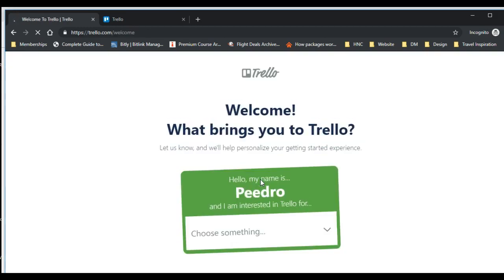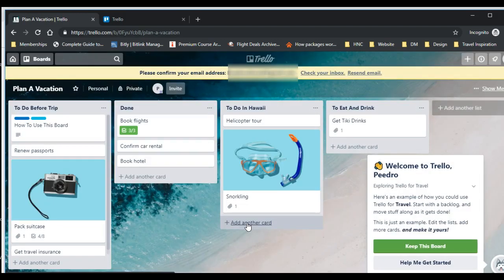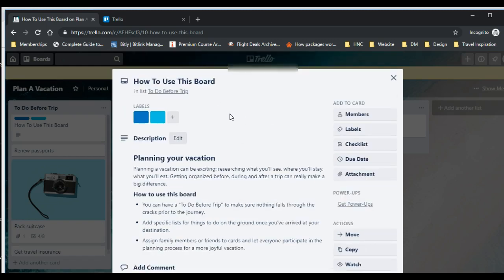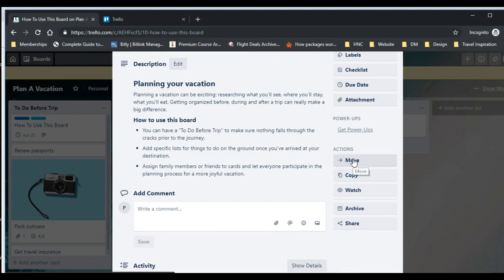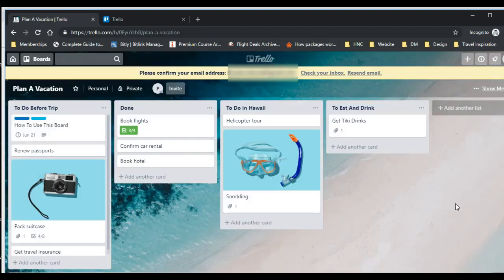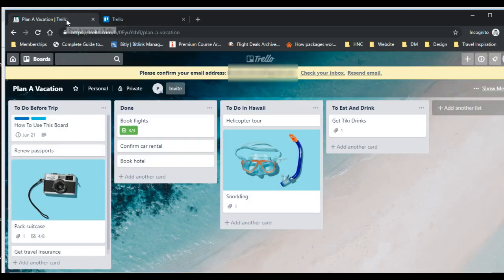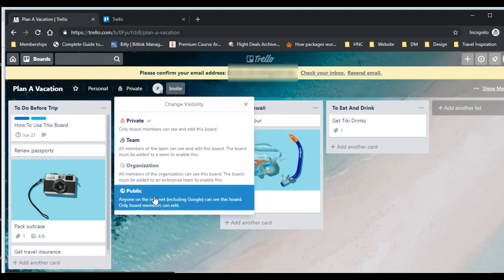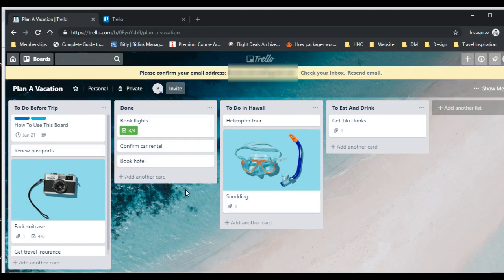Vacation Planning Made Easy With Trello {Video 1 of 3}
In this video I show you how to use Trello for your vacation planning needs.  You will see exactly how easy it is to install and sort your vacation ideas, documents and excursions.

It doesn't matter if you're trying to plan a vacation to Hawaii or if you're planning a vacation to Europe, these simple to use boards and lists will make organizing everything a breeze.

It's perfect for solo travel, group travel and family travel planning.

The best part of all is that it's free for you to use.